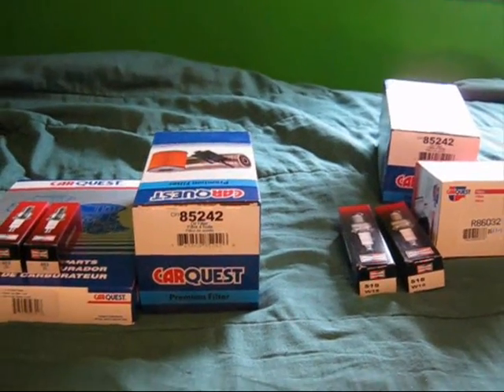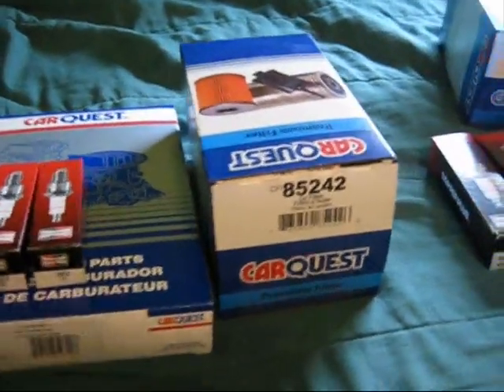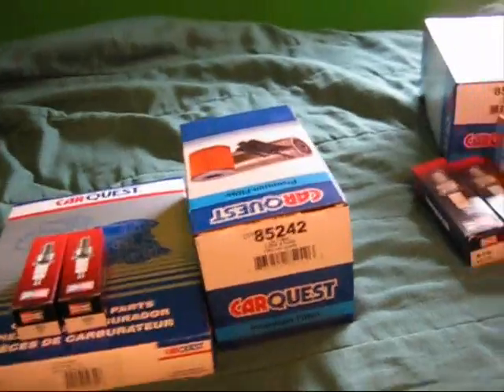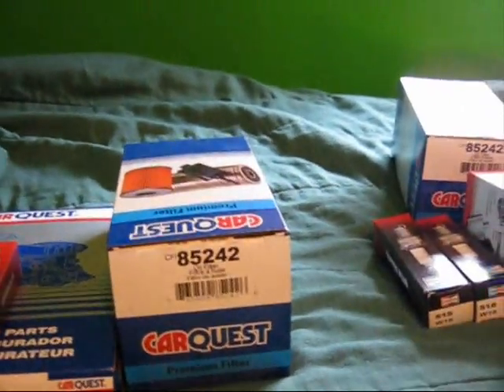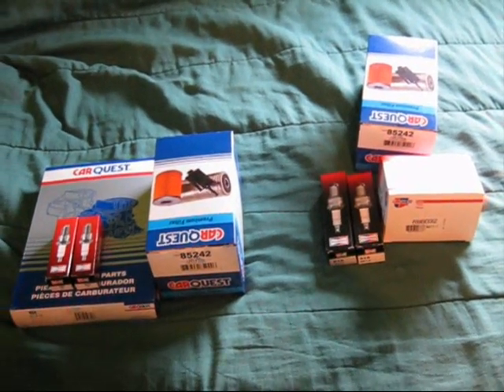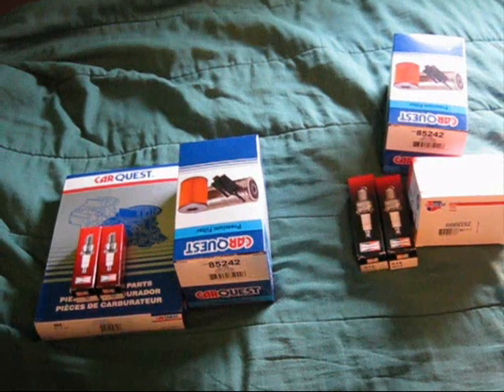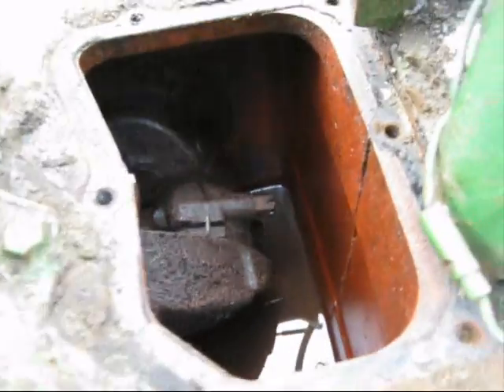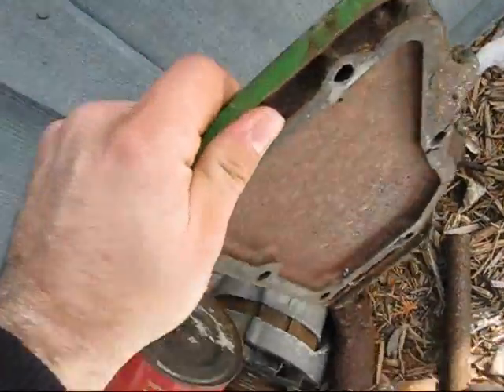Inside the John Deere Crankcase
A pile of carquest parts for the tractors and an action shot inside the crankcase of the john deere B tractor.  The camera is my eyes because the case opening is half the size of a John Deere model A.
notice a theme going vidman008?